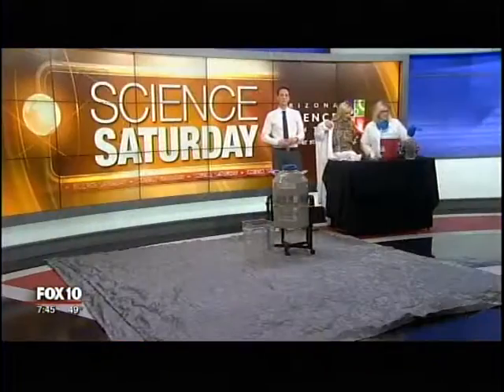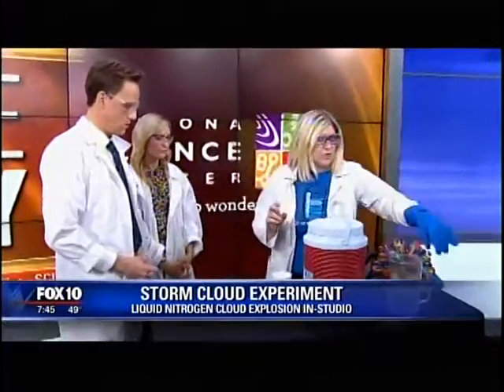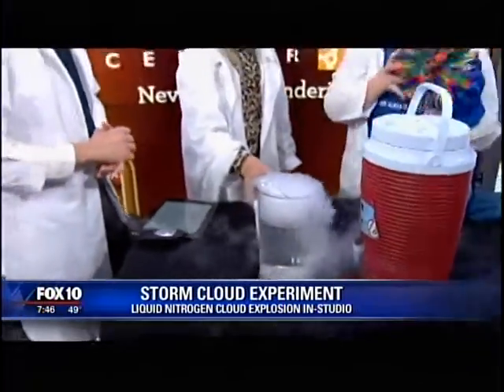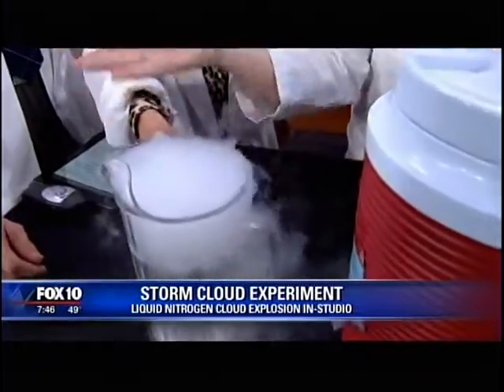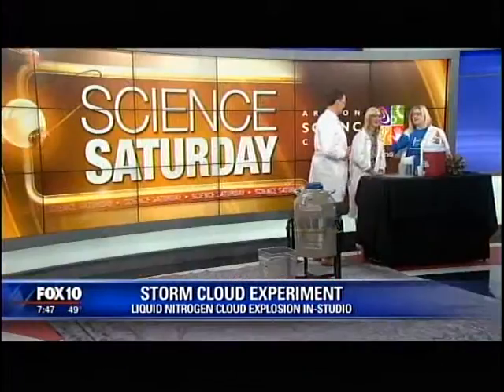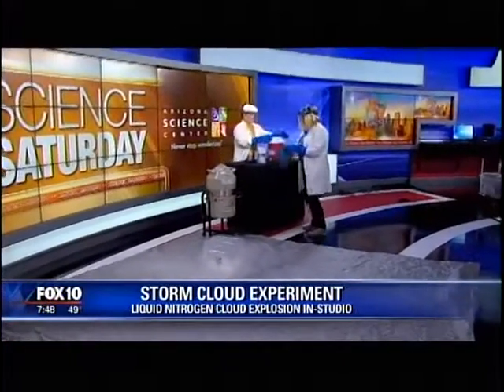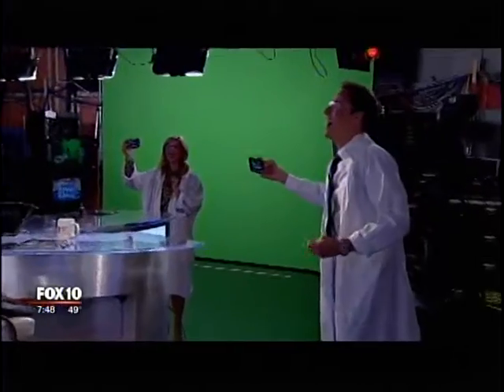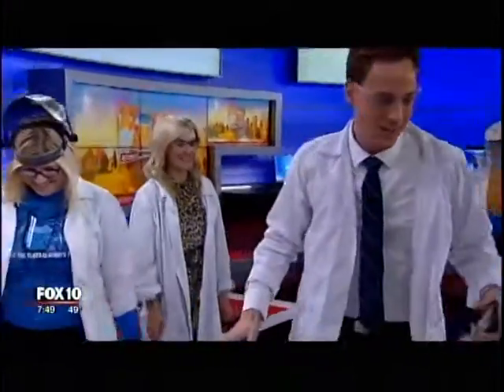FOX 10 3-3-18 Science Saturday Nitrogen